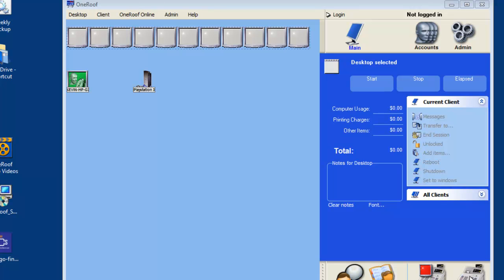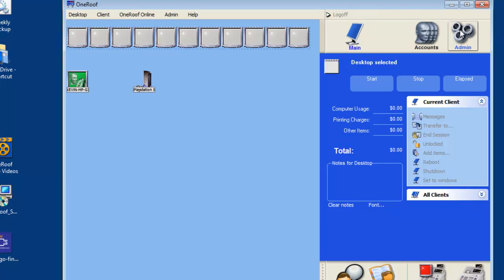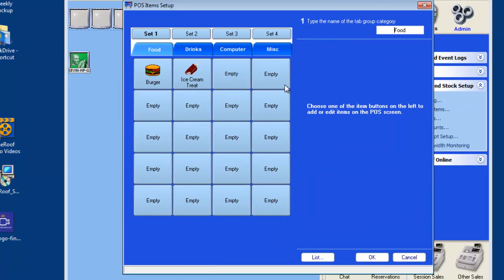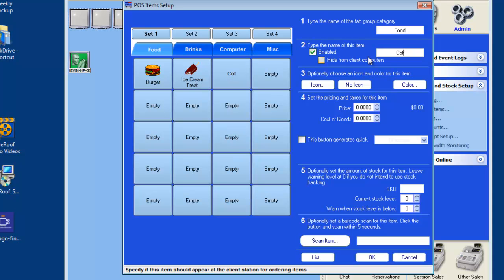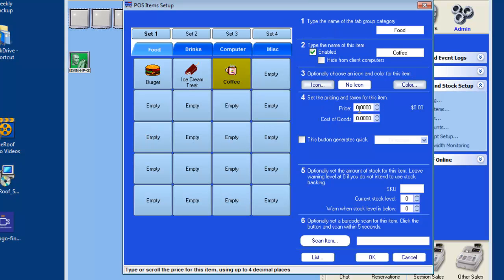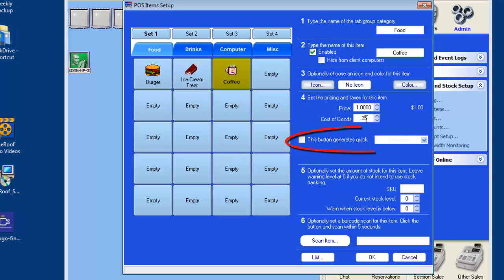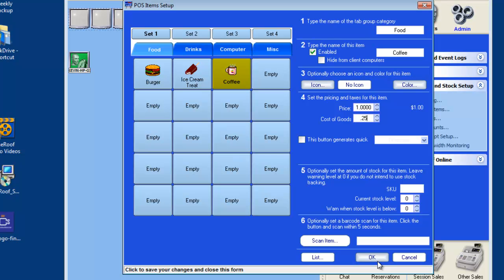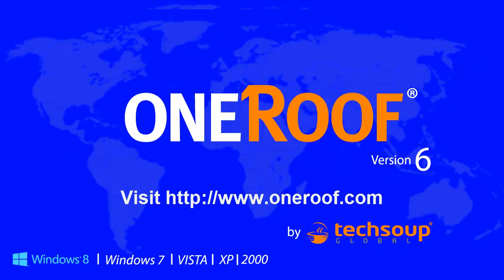How to Create a POS Item in OneRoof Software?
OneRoof software give you the ability to create up to 320 point-of-sale items.  Watch this video to learn how to create a POS button.